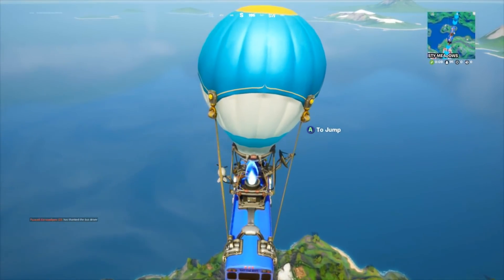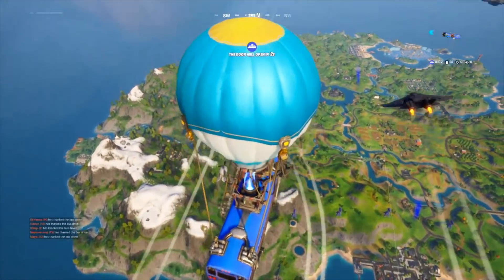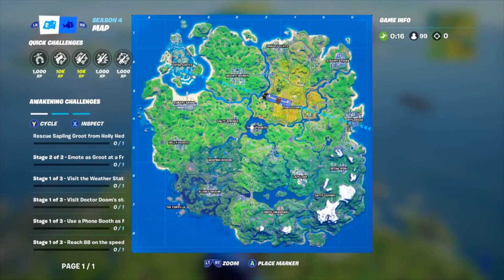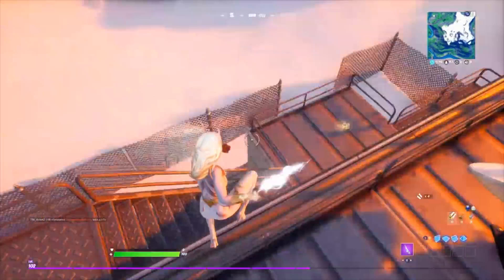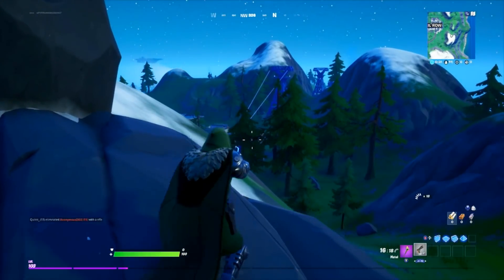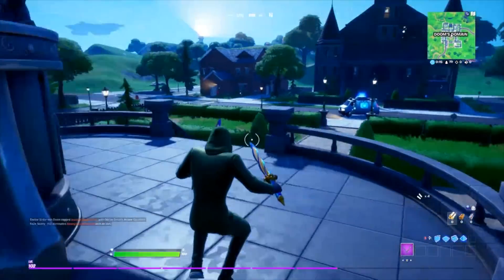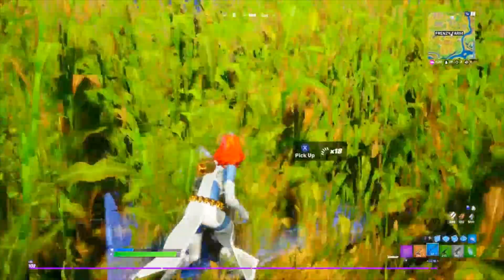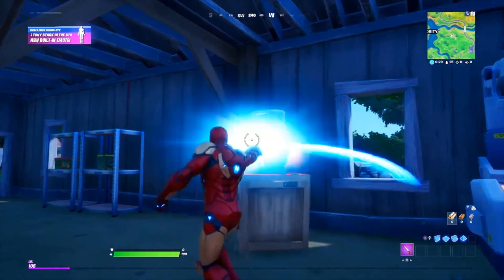ALL AWAKENING CHALLENGES in Fortnite! Thor, She-Hulk, Groot, Storm, Dr Doom, Mystique & Iron Man!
ALL AWAKENING CHALLENGES! Thor, She Hulk, Groot, Storm, Dr Doom and Iron Man | Fortnite Season 4, How To Unlock Thor's God of Thunder Built In Emote and Mjolnir Pickaxe, Thor's Awakening Challenges. How To Unlock She Hulks Gamme Overload Built In Emote, She-Hulk's Awakening Challenges, How To Unlock Groot's Battle Brother Built In Emote & the Two Backblings, Groot's Awakening Challenges. How To Unlock Storms Gale Storm Build in Emote, Storm Awakening Challenges. How To Unlock Doctor Doom's Victory Von Doom built-in emote, Doctor Doom Awakening Challenges, How To Unlock Mystiques Shapeshifter built-in emote, Mystique Awakening Challenges. How To Unlock Iron Man / Tony Starks Suit Up built-in emote, Tony Stark Awakening Challenges, Iron Man Awakening Challenges.

Thanks to @VizionYT - Check him out!

Thor - 00:00
Stage 1 of 3 - Visit Bifrost marks as Thor
Prove your worth by picking up Mjolnir as Thor
Stage 2 of 3 - Deal Damage to Opponents Using Mjolnir as Thor (100)
Stage 3 of 3 - Emote as Thor at Mountain Top Ruins
She-Hulk - 02:16
Stage 1 of 3 - Visit Jennifer Walters' office as Jennifer Walters
Stage 2 of 3 - Eliminate Doctor Doom's henchmen as Jennifer Walters (3)
Stage 3 of 3 - Emote as Jennifer Walters after smashing Vases
Groot - 04:15
Rescue Sapling Groot from Holly Hedges Nursery
Stage 1 of 2 - Plant a seed on a heart-shaped island as Groot
Stage 2 of 2 - Emote as Groot at a Friendship monument
Storm - 06:33
Stage 1 of 3 - Visit the Weather Station as Storm
Stage 2 of 3 - Ride the Steamy Stacks in the storm as Storm
Stage 3 of 3 - Emote as Storm at the center of the eye of the storm
Doctor Doom - 08:38
Stage 1 of 3 - Visit Doctor Doom's statue as Doctor Doom
Stage 2 of 3 - Visit a giant throne as Doctor Doom
Stage 3 of 3 - Emote as Doctor Doom during a Victory Royale
Mystique - 10:18
Stage 1 of 3 - Use a Phone Booth as Mystique
Stage 2 of 3 - Deal damage with different rarity pistols as Mystique (3)
Stage 3 of 3 - Emote as Mystique after eliminating an opponent
Iron Man - 14:10
Stage 1 of 3 - Reach 88 on the speedometer in a Whiplash as Tony Stark
Stage 2 of 3 - Use an Upgrade Bench as Tony Stark
Stage 3 of 3 - Emote as Tony Stark in the Stark Workshop

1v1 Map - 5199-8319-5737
Charge Shotgun Box Fight - 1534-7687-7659

Social Links -